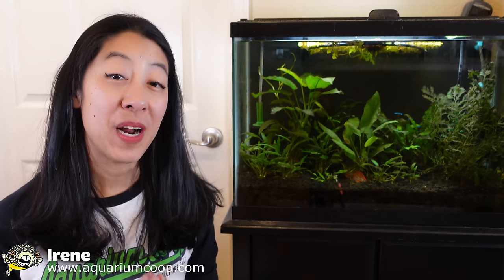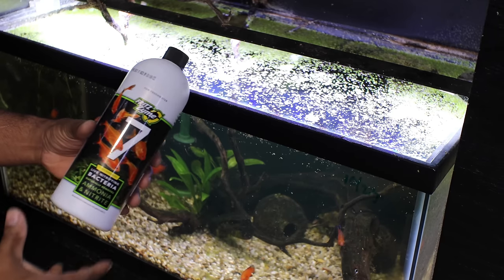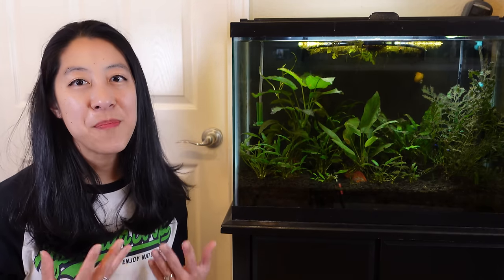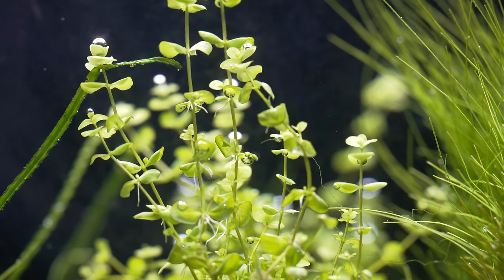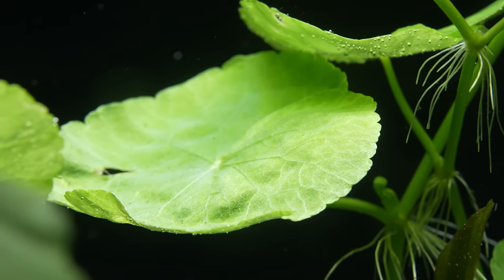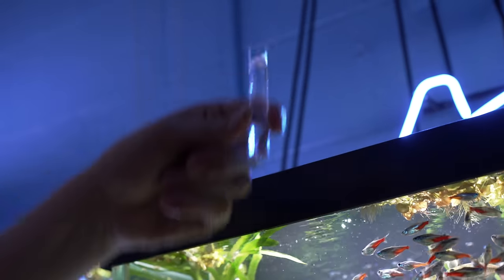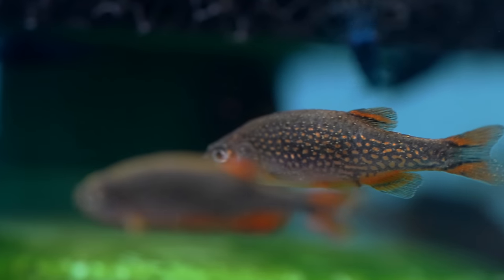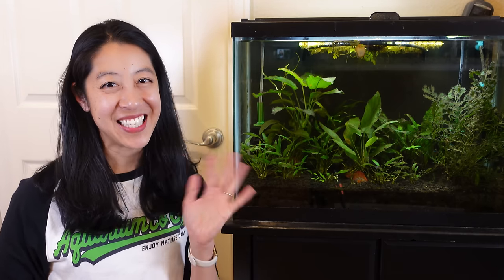Best Nitrogen Cycle Guide for Beginners (Different Methods Explained)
‎ Cycling an aquarium is the process of growing biological filtration (like beneficial bacteria and plants) in your tank before adding any fish. There are many ways to cycle an aquarium — such as fishless cycling, fish-in cycling, live plants, and bottled bacteria — so let's talk about how we can combine these methods to quickly and safely cycle a new aquarium.